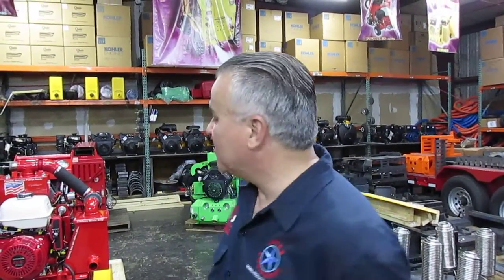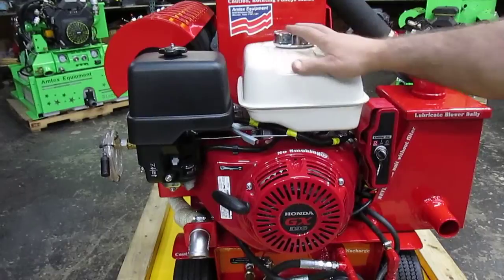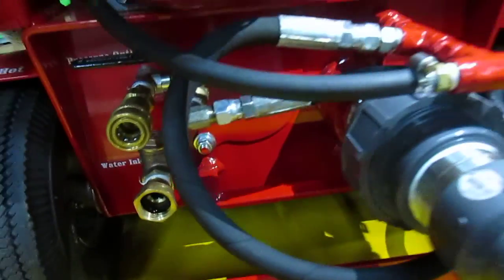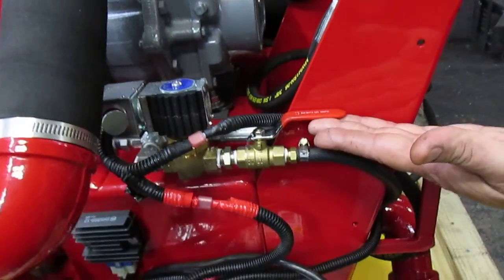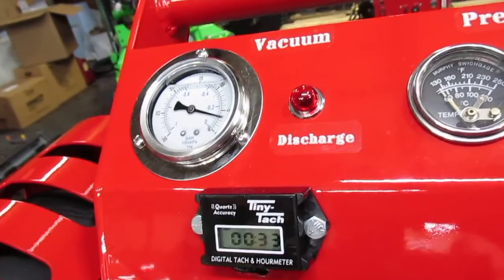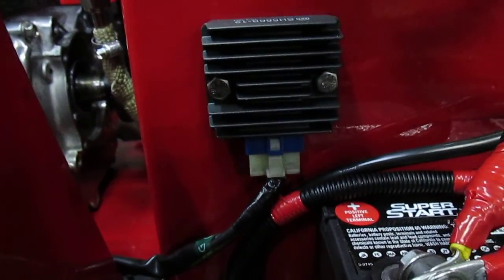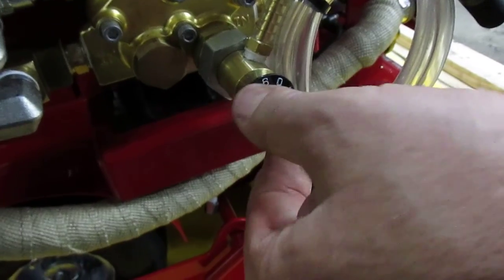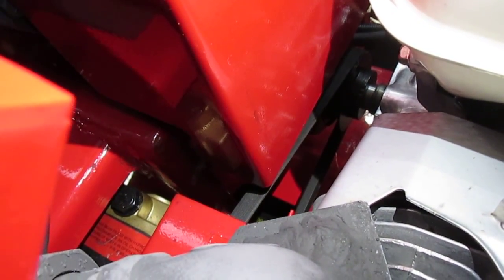Amtex Equipment Latest Model Of Prowler 13hp Intro 1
This is our latest production and shipment of Prowler 13 hp. powered by Honda GX390 with all the recent updates.